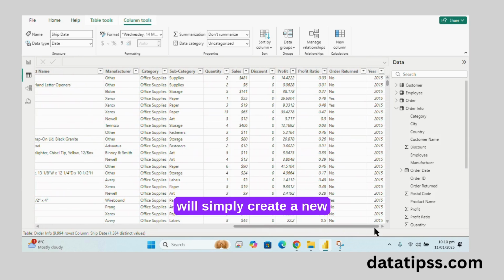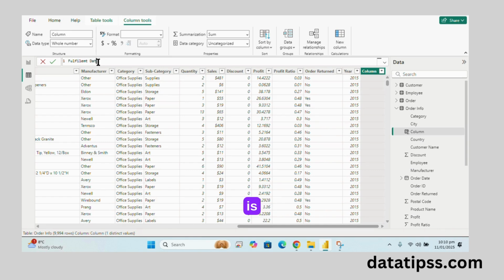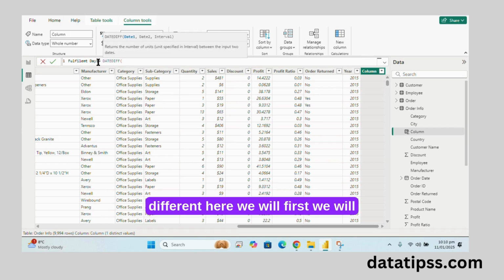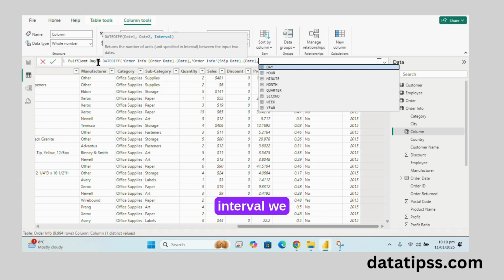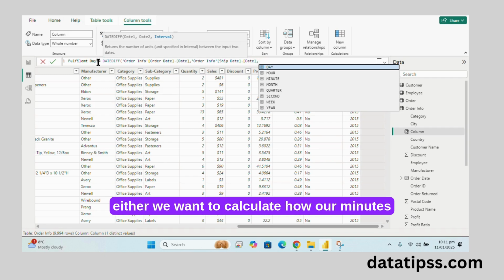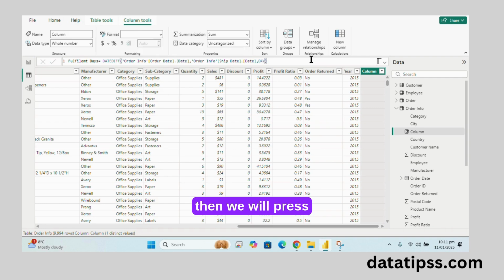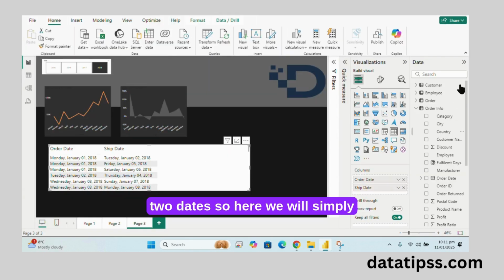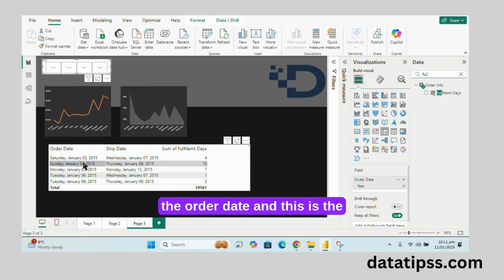how to calculate Days to Ship in Power BI 2025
📊 How to Calculate Days to Ship in Power BI 🚚
In this video, I demonstrate a simple yet effective way to calculate Days to Ship (Fulfillment Days) using DAX in Power BI. Whether you're tracking shipment efficiency or analyzing order fulfillment times, this tutorial will help you calculate and visualize the time difference between your order and ship dates.

Learn step-by-step how to:
✅ Use the DATEDIFF function.
✅ Handle missing or blank ship dates.
✅ Create dynamic measures for better insights.